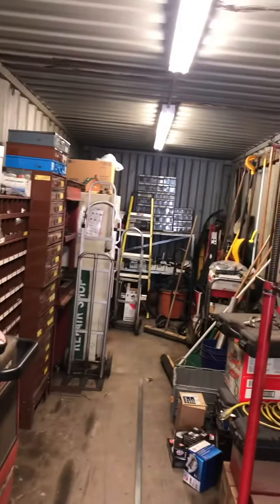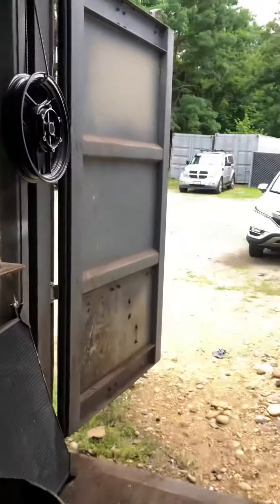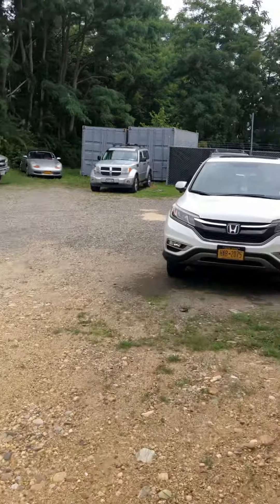8x40 container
8 x 40 container in decent shape.